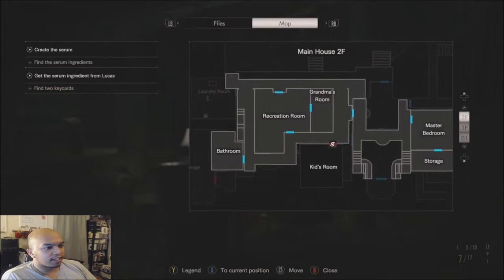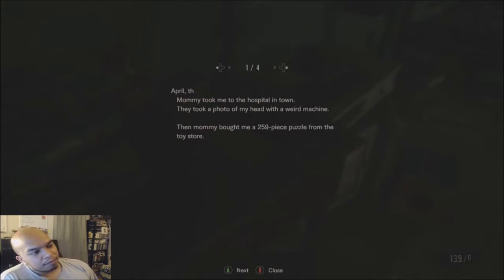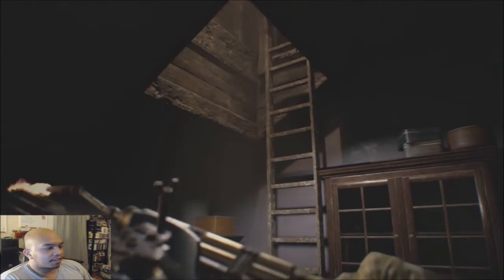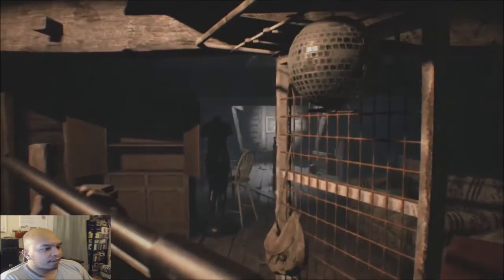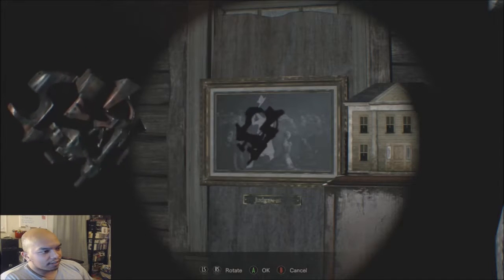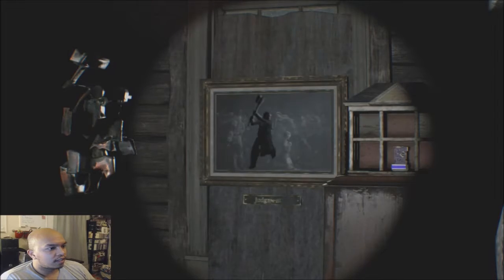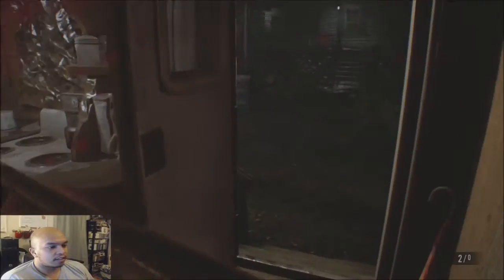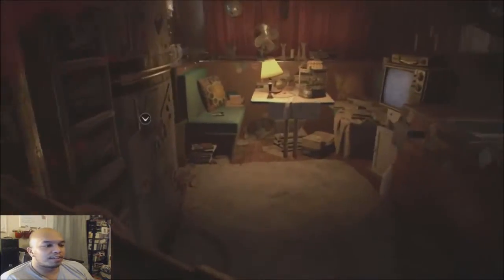Resident Evil 7: BioHazard - Baker's Puzzles - Twitch Play - Episode 12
This is some creepy and sadistic puzzle making!